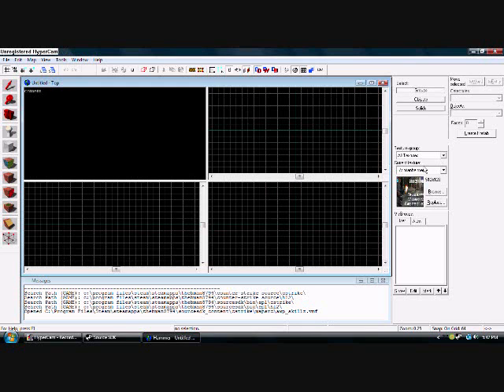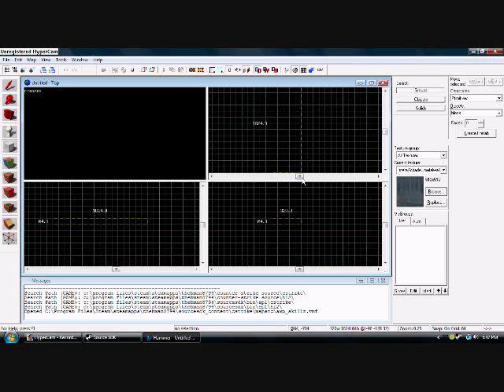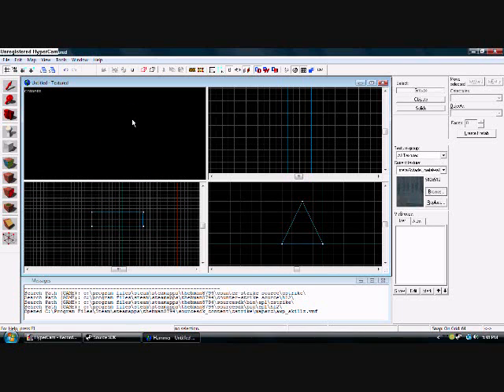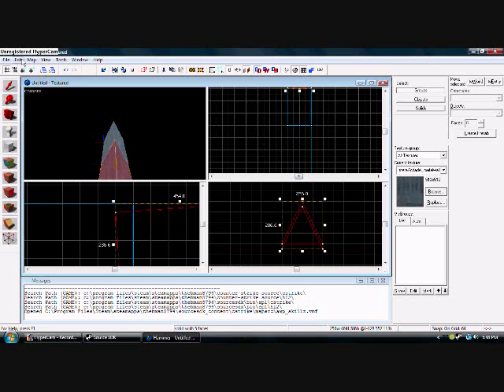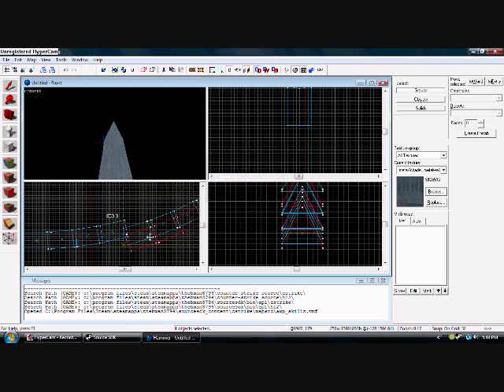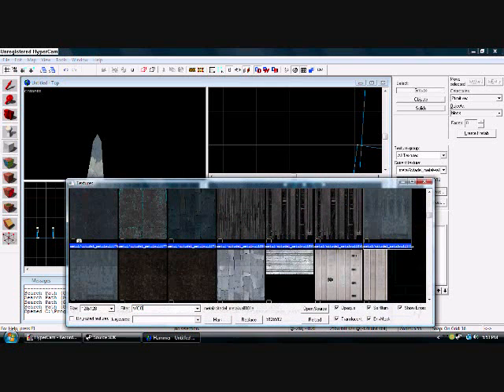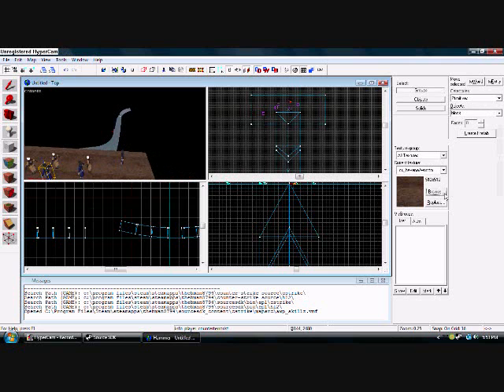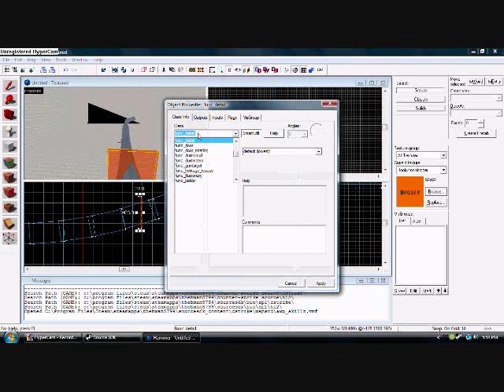Source SDK Tutorial #4 making surf ramps and smooth ramps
how to make the basic surf and smooth ramp